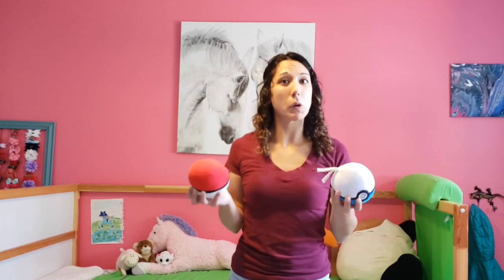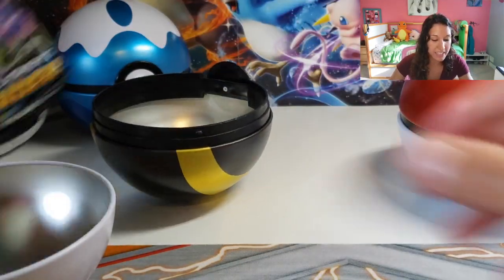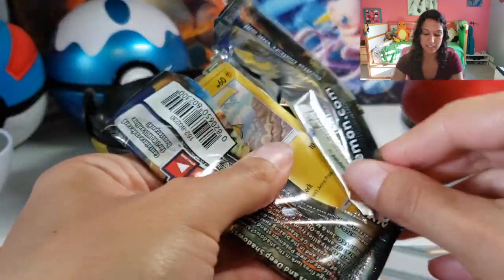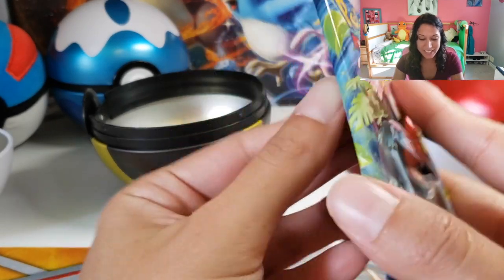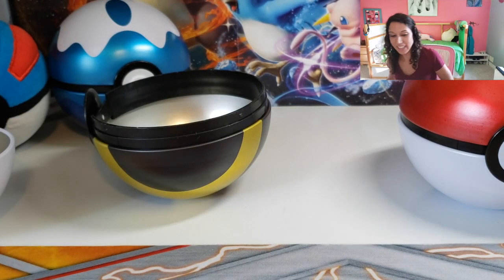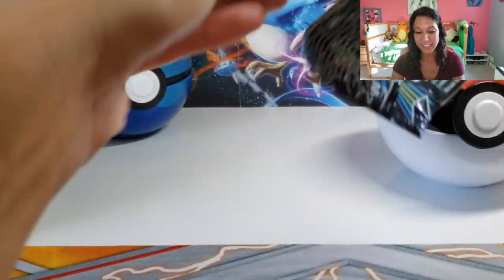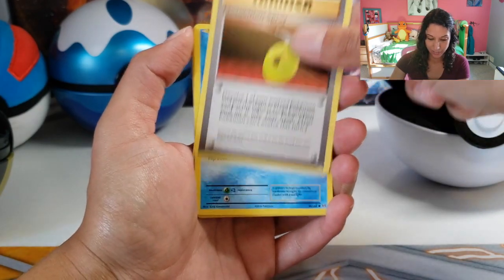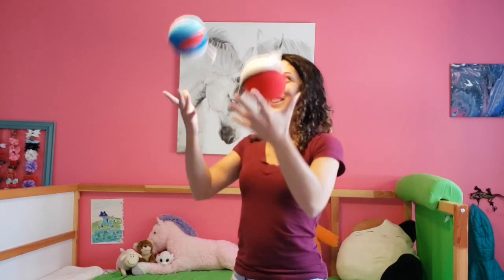*Momma Matrix* Opening Pokeball Tins! Having Fun (Check Description for Code card Giveaway!!)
Just a momma opening some poke ball tins!
Like to make people laugh and have fun watching card openings!
Come check out a fun Pokémon card opening experience.

I'm doing a mega code card giveaway next Saturday August 22 @ 1PM EST!
There is also a
2nd Prize of 10 Online TCG Code Cards
3rd Prize of 5 Online TCG Code Cards